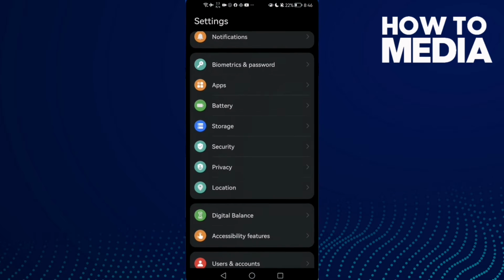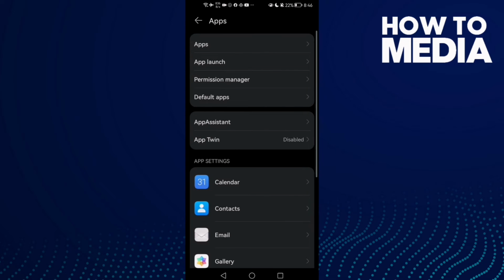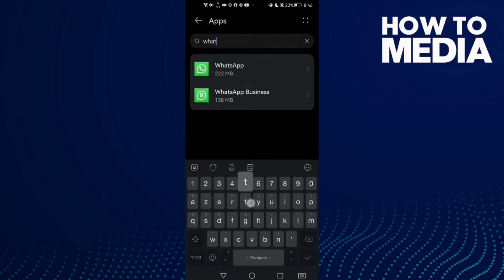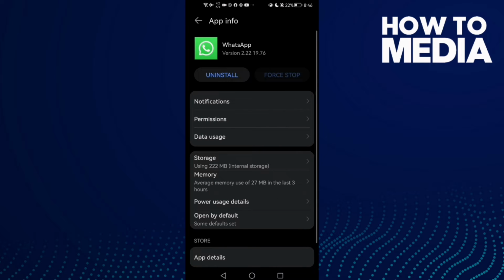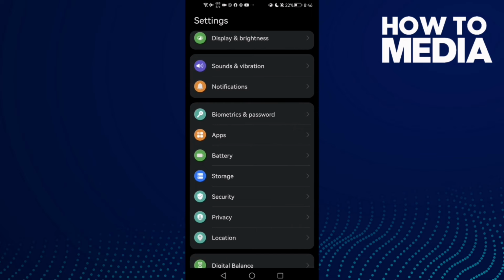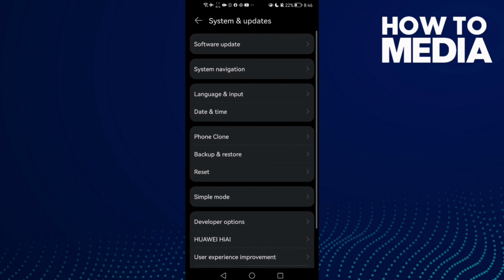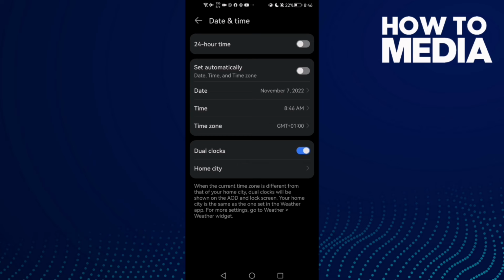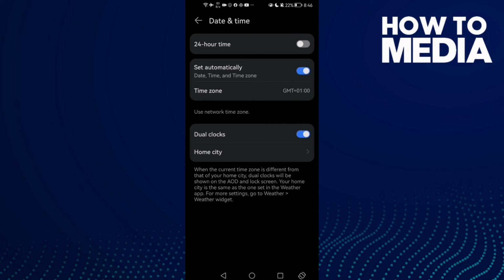How to Fix and Solve Whatsapp Adjust Date error on Any Android Phone 2022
in this video we discuss :